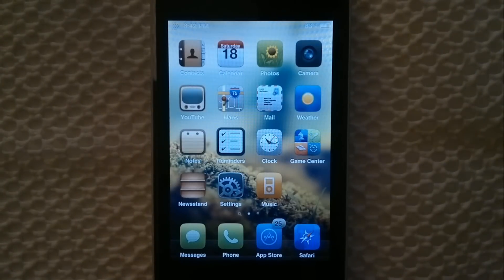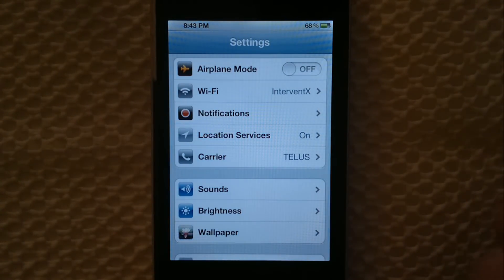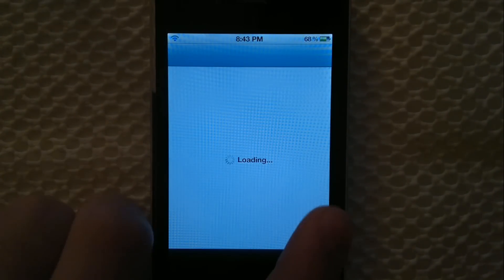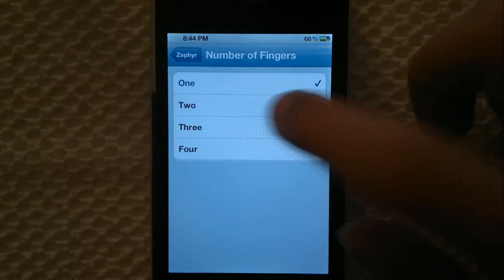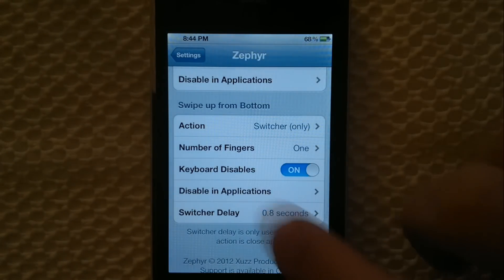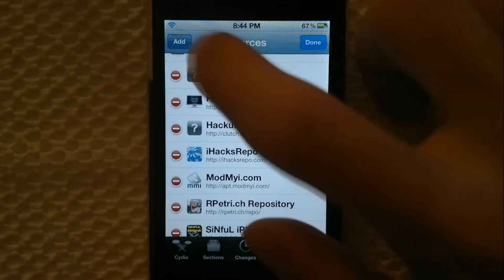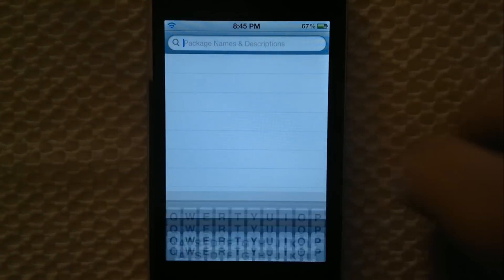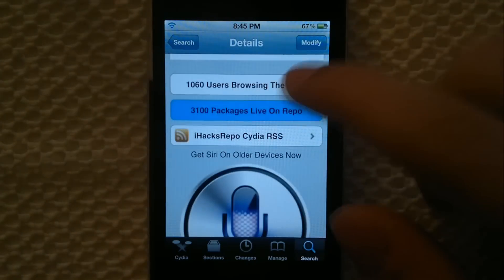Zephyr - Best Multitasking Tweak in Cydia / How to get it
This is a video where I show you guys a really awesome tweak called Zephyr which is probably one of the best multitasking tweak in Cydia. It is really easy to use and its helpful too because you don't have to use home button that many times any more. I strongly recommend this for people that use multitasking a lot just like me. I also show you how to get it so if you watched the whole video you should be good to go.